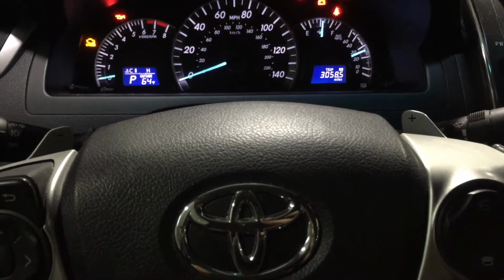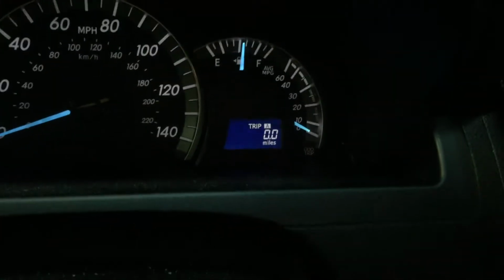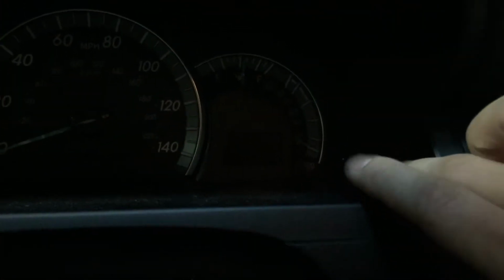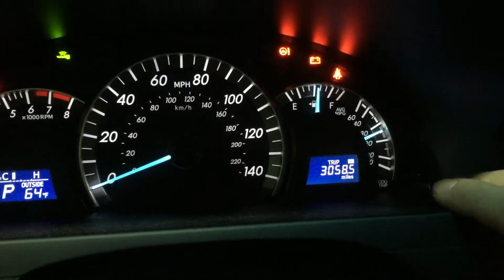Toyota Maintenance light reset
How to reset the maintenance required light on a Toyota Camry.
The procedure also works on most other Toyota vehicles with the maintenance required warning system.
Vehicle shown is a 2014 Camry.

My goal is to provide easy to follow instructional videos to help you maintain and repair your vehicle or your customers vehicles. With over 11 years experience, (Nissan Master and ASE Master technician),  my primary content is centered around the Nissan product, but I mix in some others as I have opportunity.